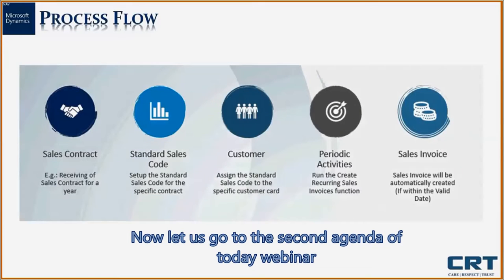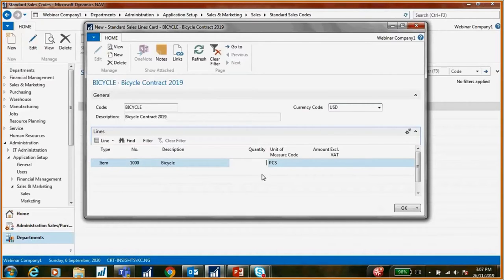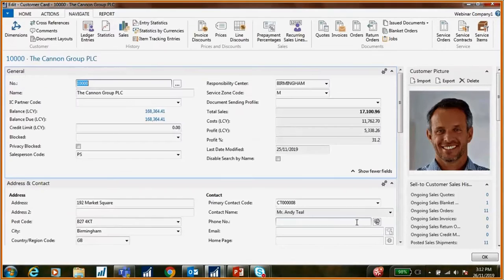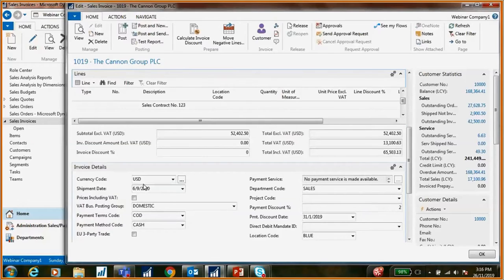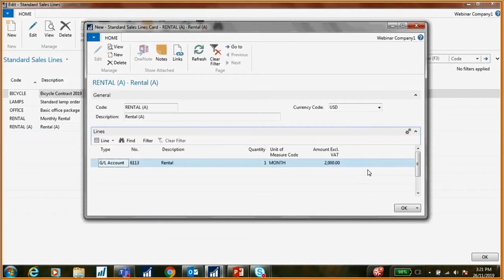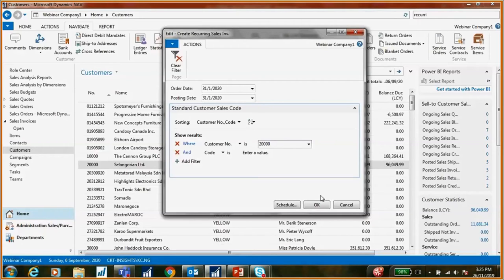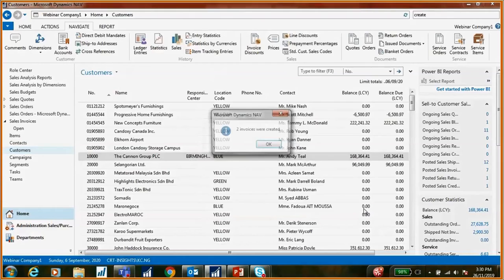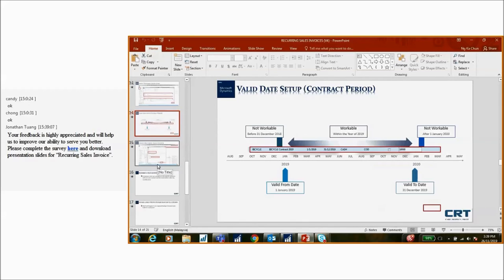"Recurring Sales Invoice" in Dynamics NAV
Recurring Sales Invoices are useful for those transactions that are posting frequently with no or few changes. This module explains processes on how to setup recurring sales invoice and utilize "Recurring Sales Invoice" feature in Dynamics NAV.